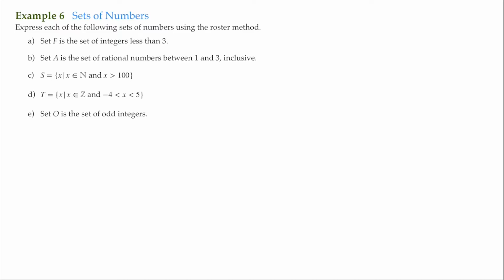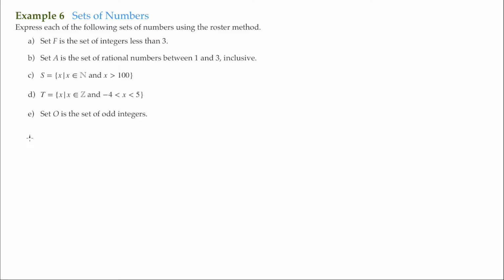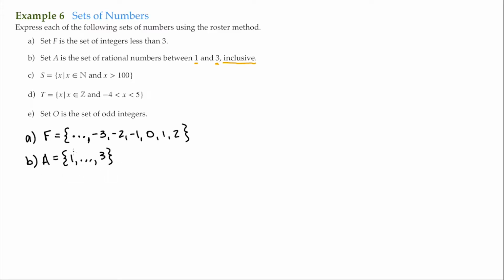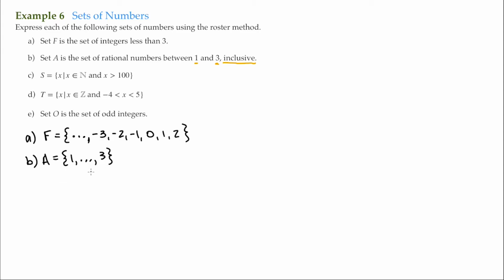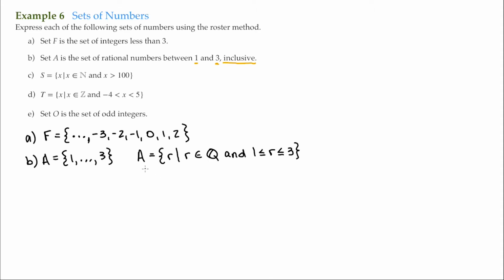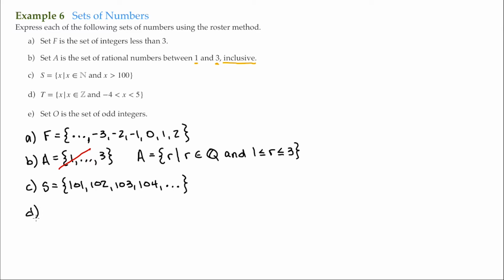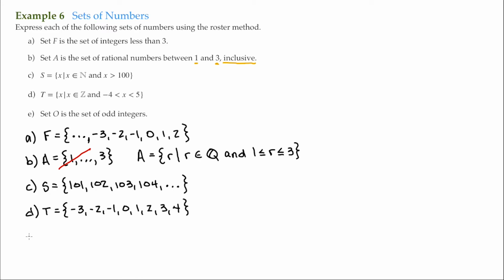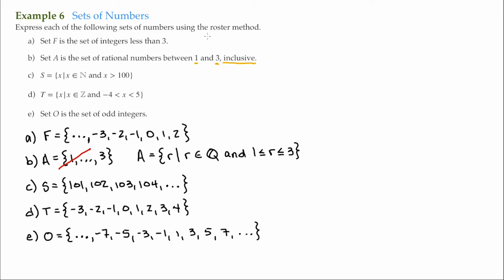2.1 Example 6